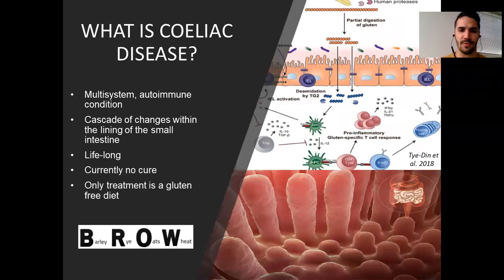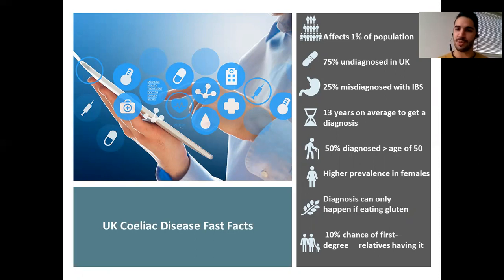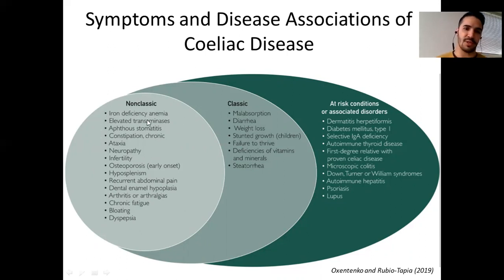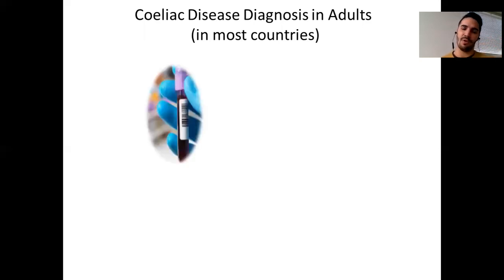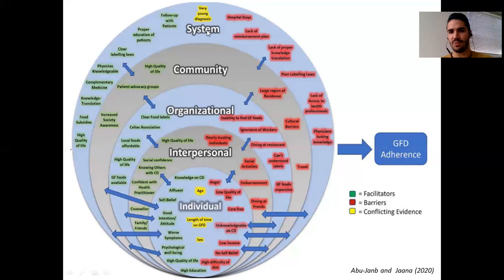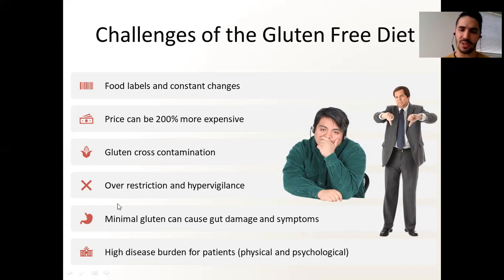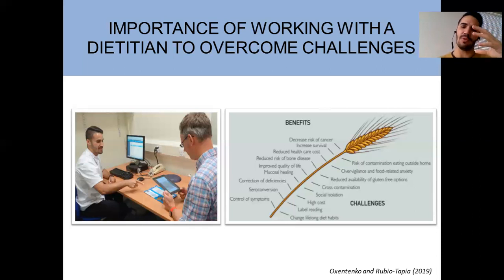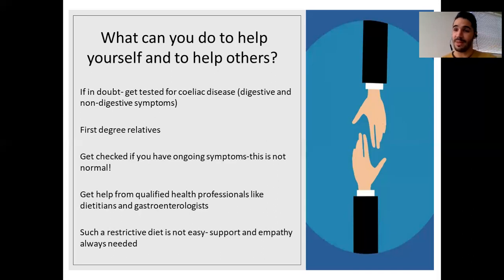Coeliac Disease: An Overview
This presentation by Cristian Costas Batlle UK Gastroenterology dietitian explains what coeliac disease is, including common and uncommon symptoms and shows the importance of getting the right support to ensure the gluten free diet is followed properly so that it can confer maximum health benefits to those with coeliac disease. It provides a useful overview for those with and without coeliac disease.

About
Cristian Costas Batlle is UK gastroenterology dietitian based in England, United Kingdom. He has worked for the national health service as a dietitian for 5 years and runs the dietetic-led coeliac service in the hospital he works in, Bradford Teaching Hospitals NHS Foundation Trust. He is also the PR and communications officer for the British Dietetic Association Gastroenterology Specialist Group where he is constantly trying to raise awareness of the importance of dietitians working in gastroenterology.

Connect
Intagram: coeliac_dietitian